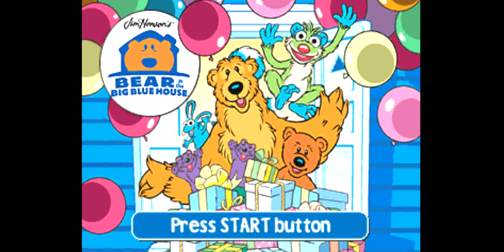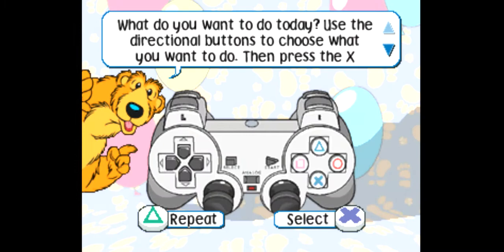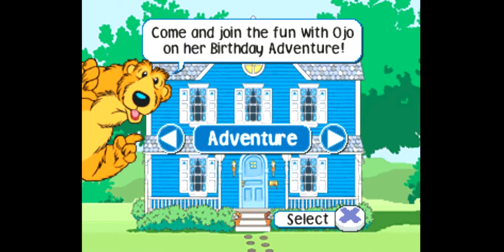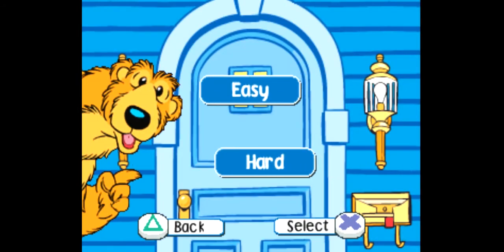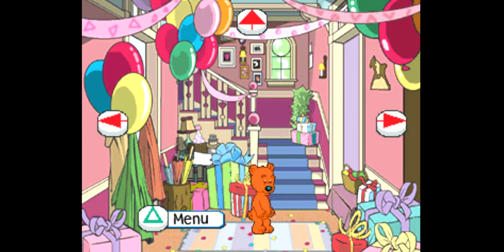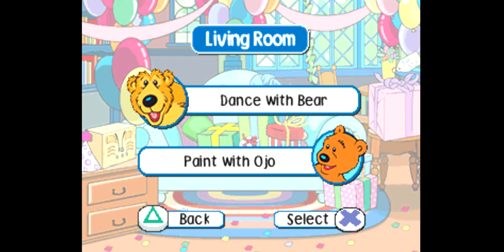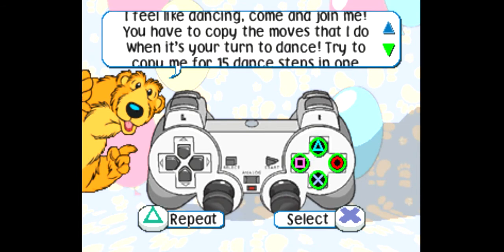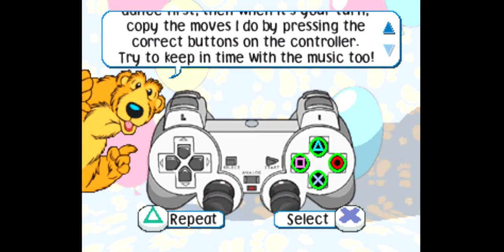Jim Henson's Bear in the Big Blue House Gameplay Walkthrough PS1